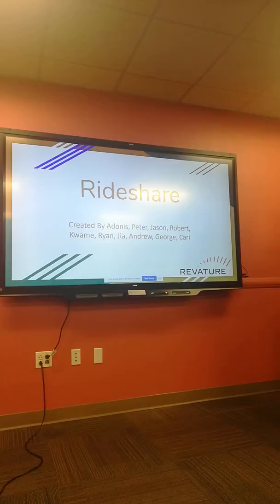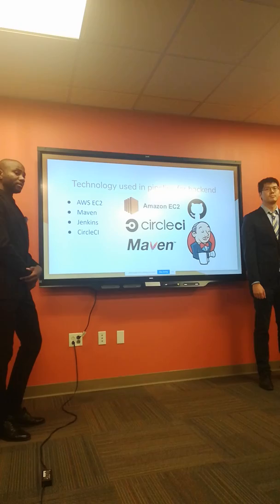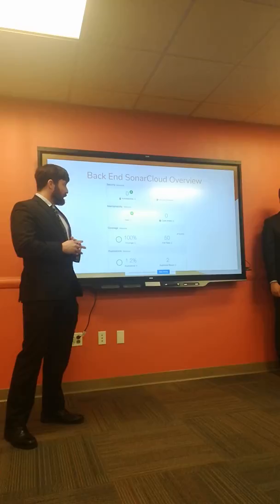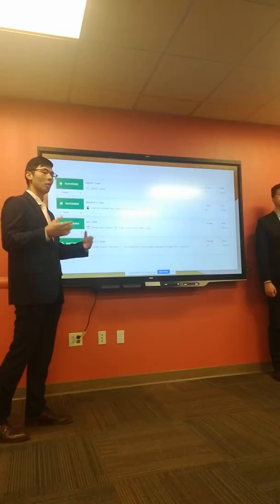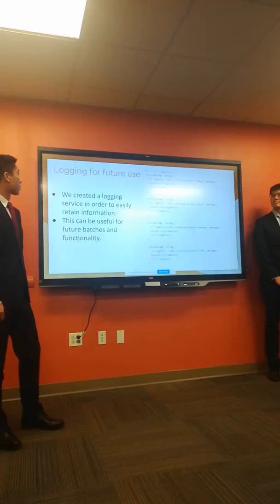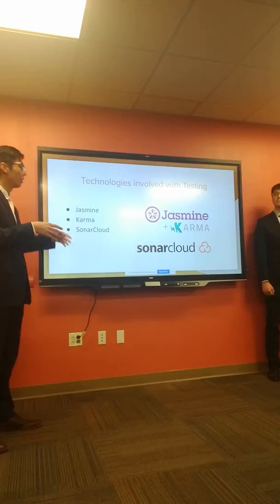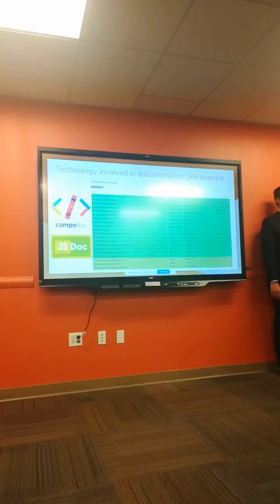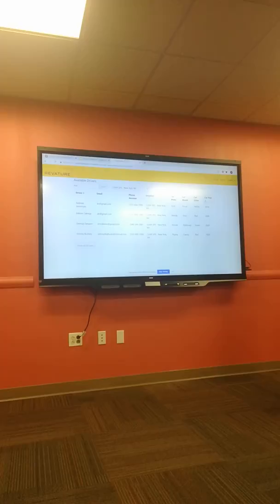Revature Presentation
Batch 204, New York, 1/16/2020